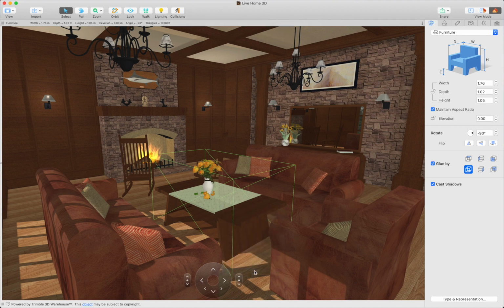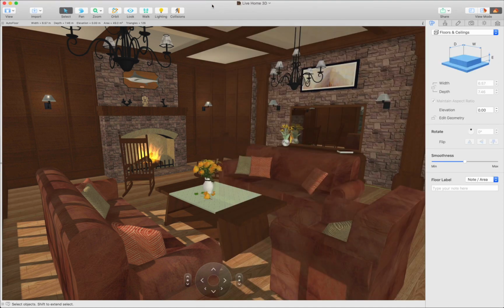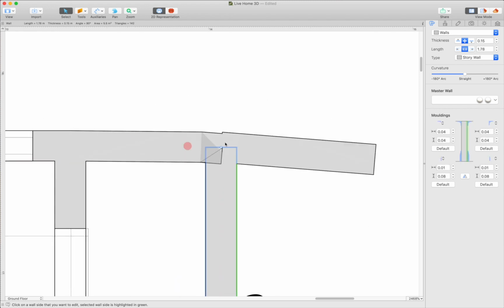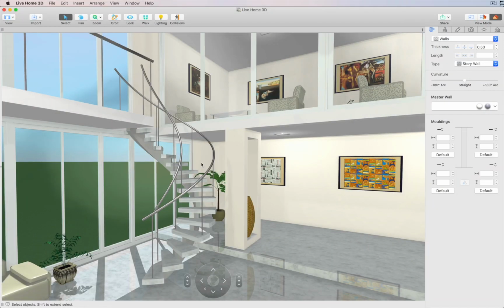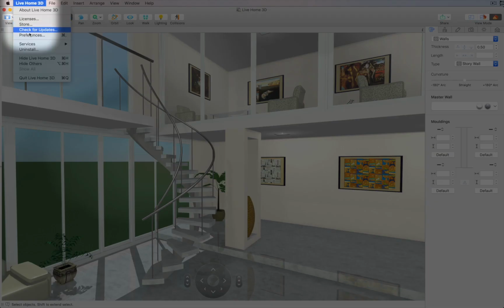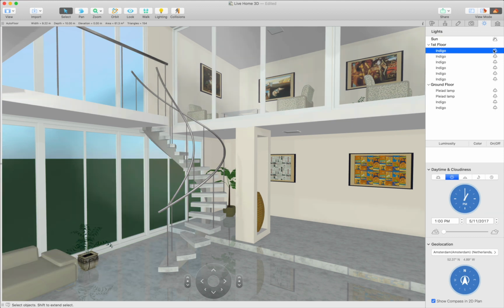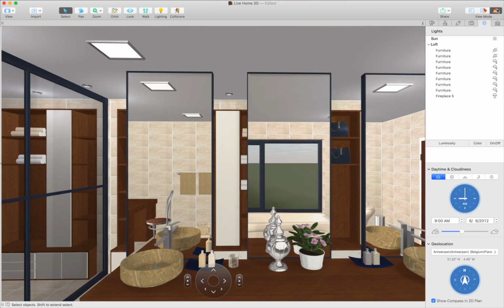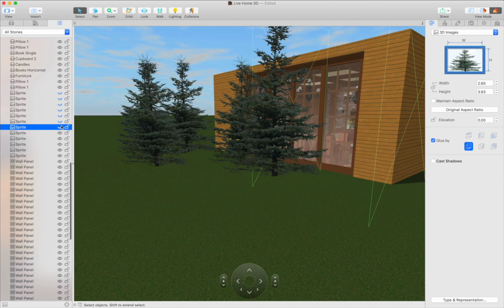Speeding Up 3D Performance - Live Home 3D for Mac Tutorials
In this video Live Home 3D specialists will share some tips on how to speed up the app performance while working in 3D.

The first trick is that by default the app functions in 3D mode with the enabled Lights and Shadows options. To prevent the picture from being rendered sluggishly, here’s what you can do to improve the program’s response:
- disable Lights&Shadows option;
- make sure the scene is not overloaded with ‘heavy’ 3D objects;
- if the object is needed, you can decrease the level of detail in it;
- avoid opening of more than one project at the same time;
-  fix the issues with walls joined improperly;
- remove the objects from plunging into walls, floors or ceilings;
- make 3D view window smaller (most effective for devices with limited video memory);
- quit the apps you don’t currently use to increase the performance.